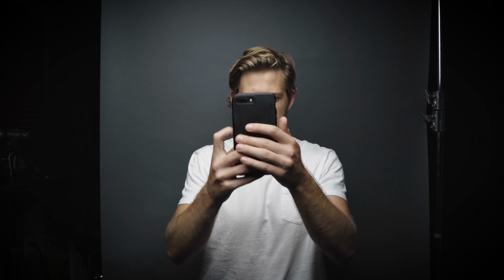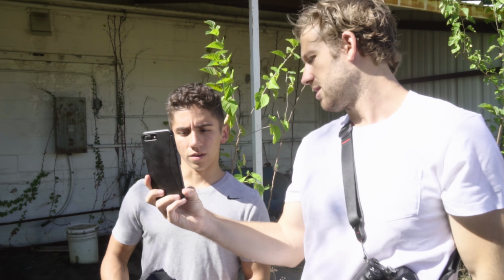How I Learned BLACK and WHITE Photography | Photography Tips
- To read more about how I learned black and white photography and other photography tips, follow along on our blog!

'Looking at Ansel Adams: The Photographs and the Man' by Andrea Stillman, Published by Little, Brown and Company